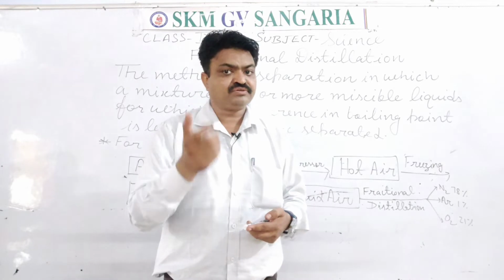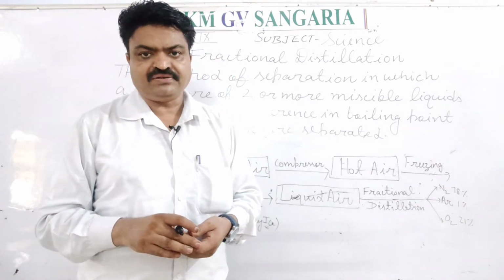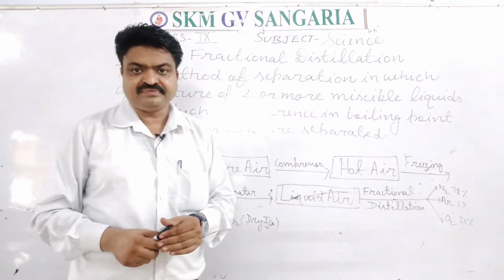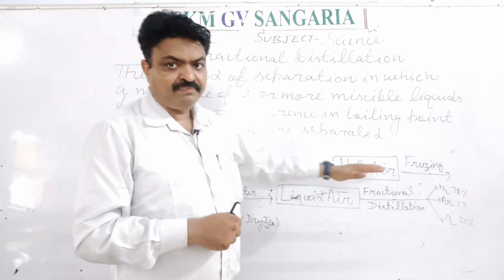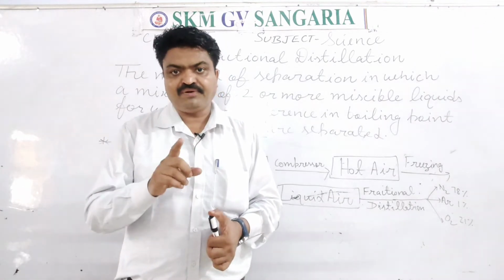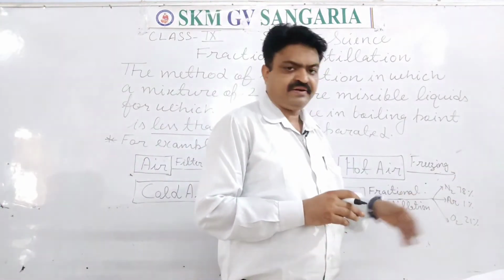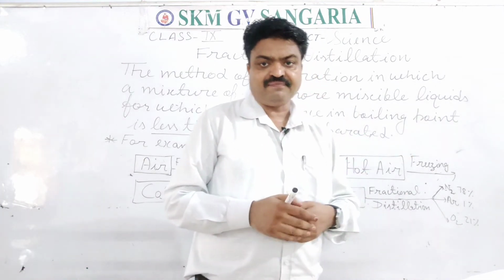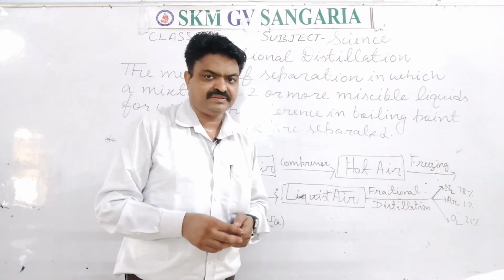Class IX II Science II Chapter 2 II Fractional Distillation ; Separation of Liquid Air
Fractional Distillation ;  Separation of Liquid Air